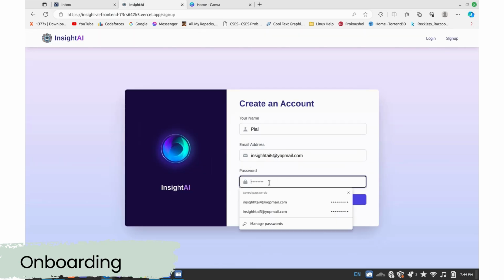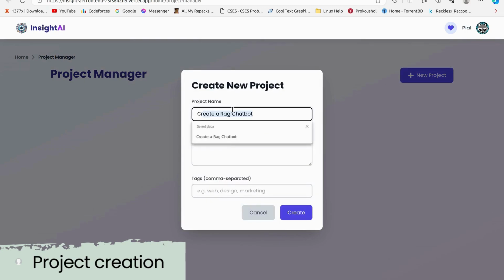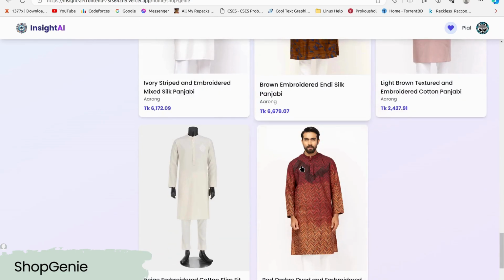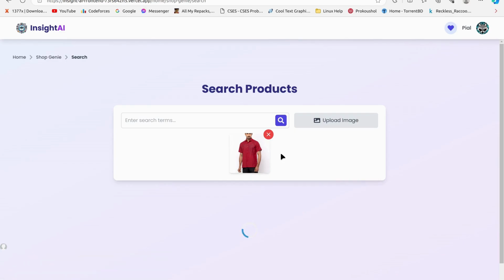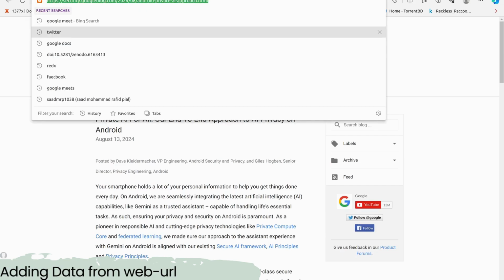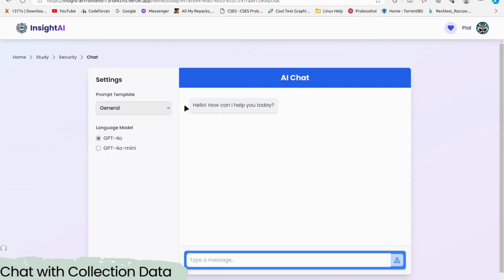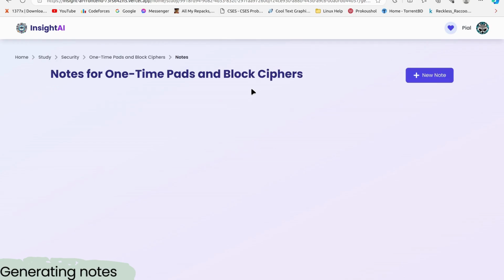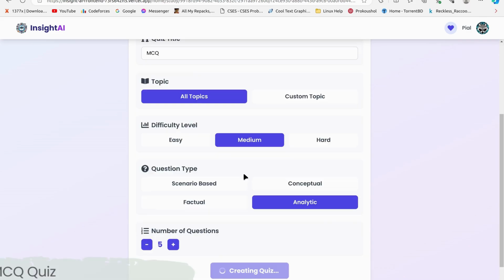InsightAI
This is the demonstration video of our project InsightAI.
Project Members:
Nazmus Sakib
Saad Md Rafid Pial